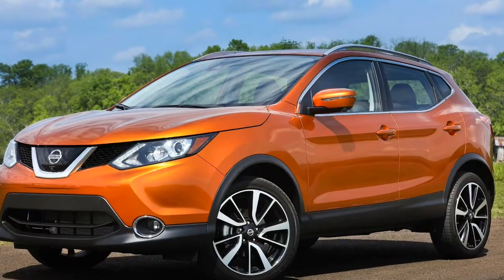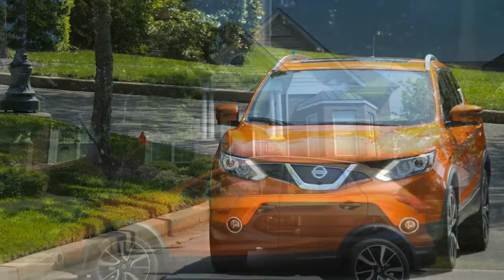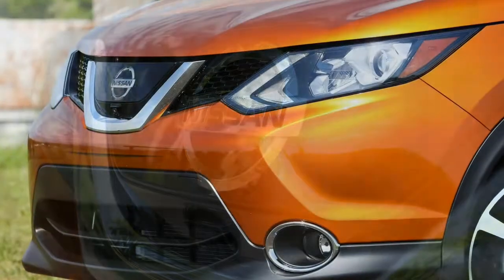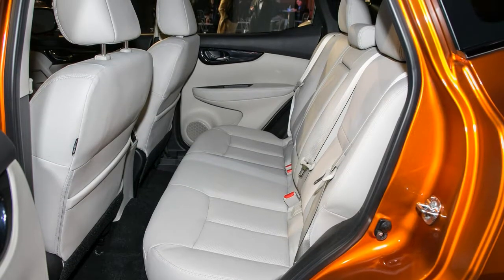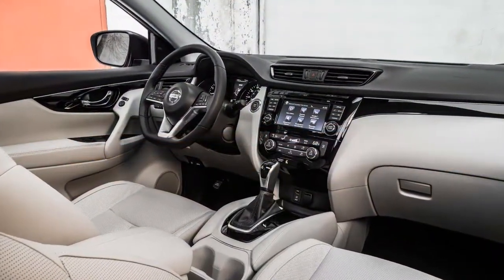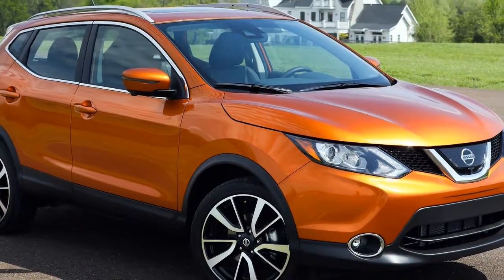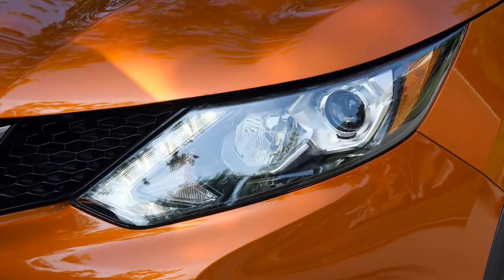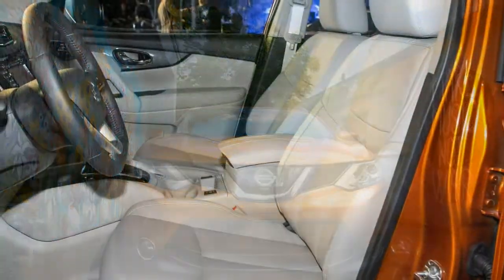Nissan Rogue Sport 2017 Car Review